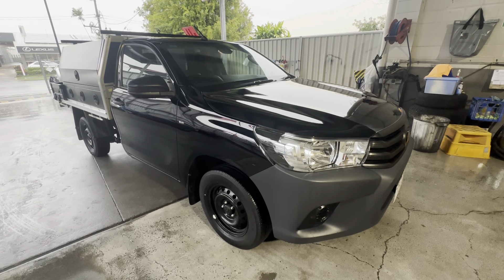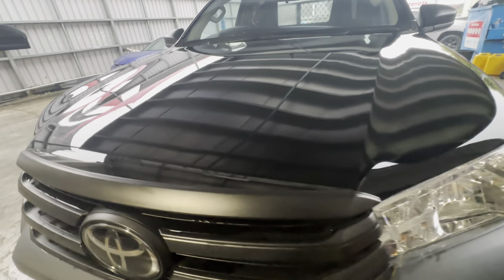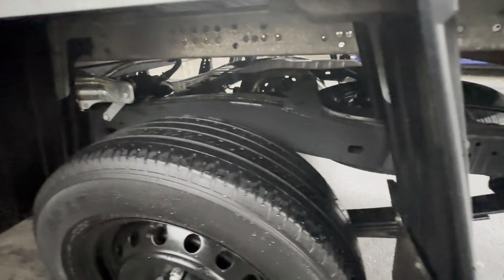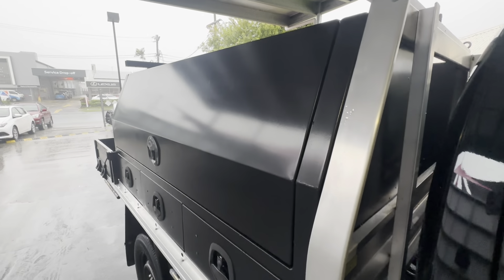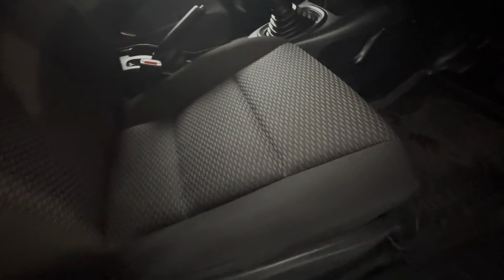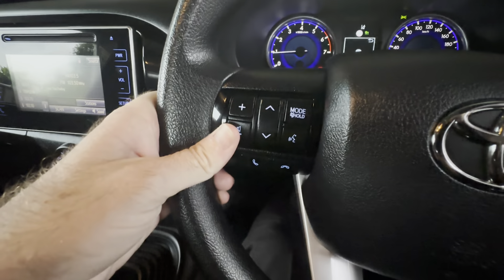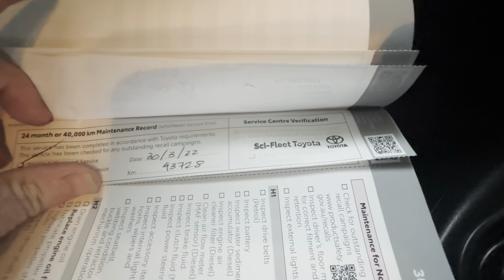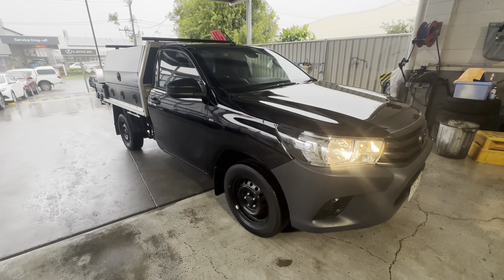2019 Toyota Hilux W/Mate